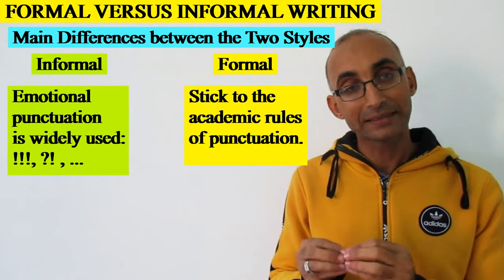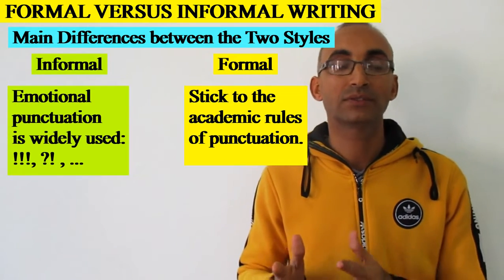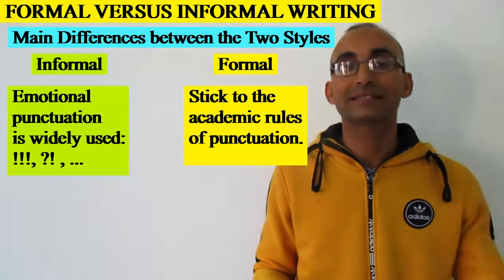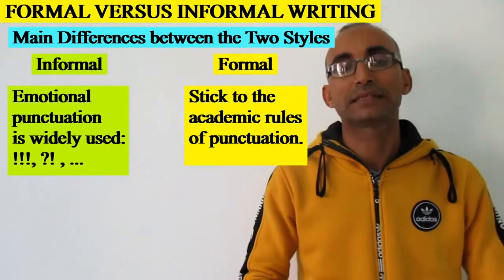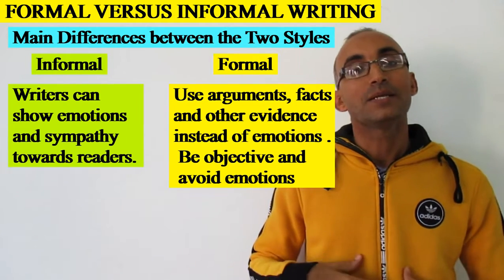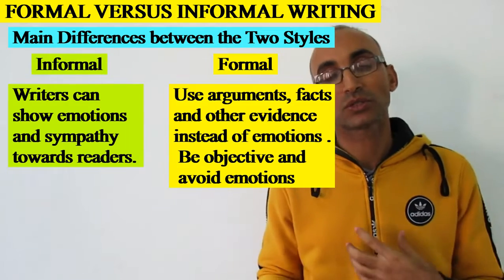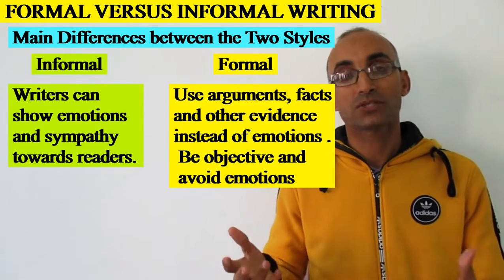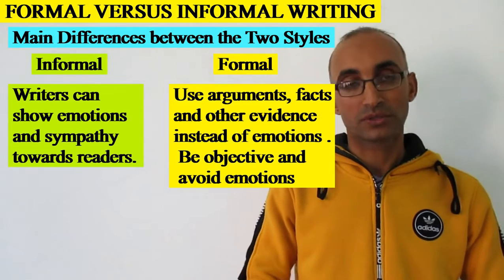ESSAY 10: FORMAL VERSUS INFORMAL WRITING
BECAREFUL: MANY ACADEMIC BOOKS OF WRITING (mainly those printed in USA) CONTAIN INFORMAL LANGAUGE. SO DO NOT BE MISTAKEN BY THEIR EXAMPLES (model paragraphs and essays). LEARN FROM THEM RULES AND METHODOLOGY OF WRITING BUT NOT THE NON-ACADEMIC LANGUAGE.
WHAT DISTINGUISHES THE TWO STYLES OF WRITING IN ENGLISH AND HOW TO USE THEM  + EAMPLES